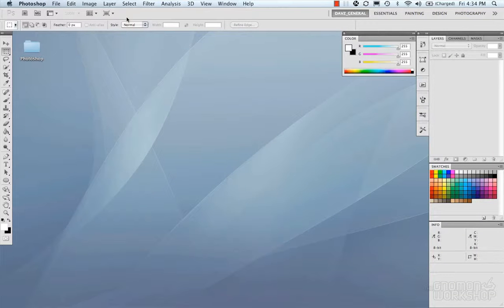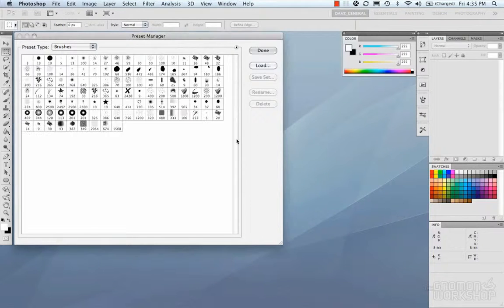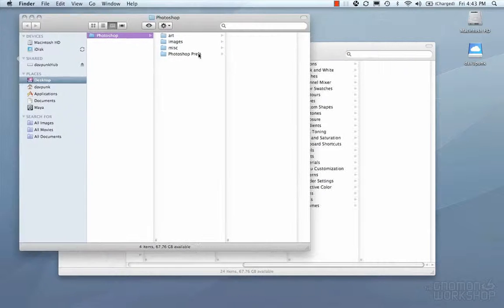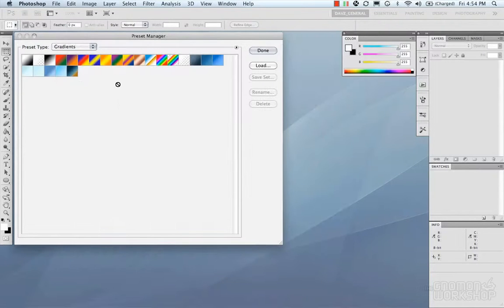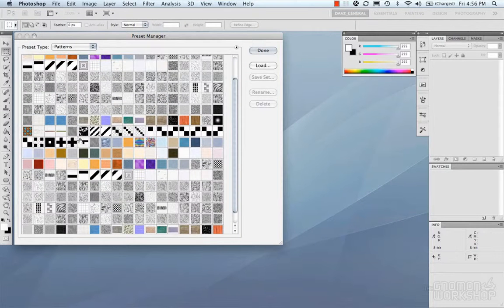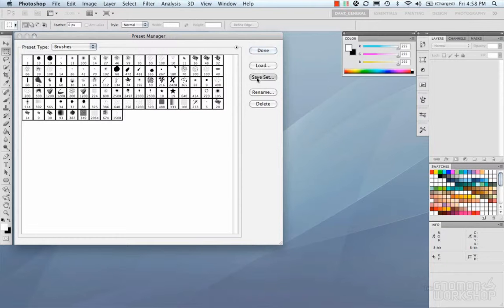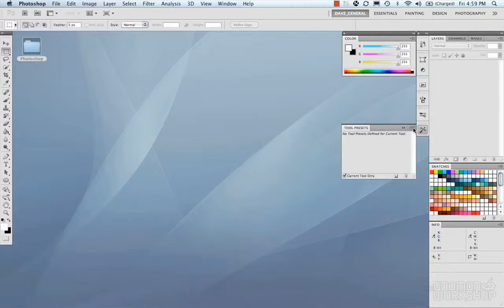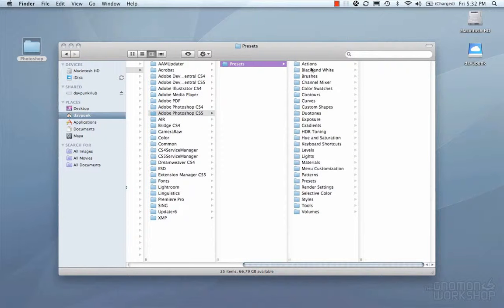Adobe photoshop tutorial - Preset Manager